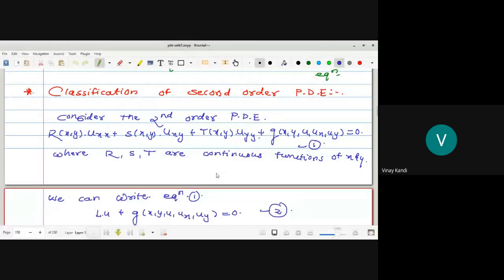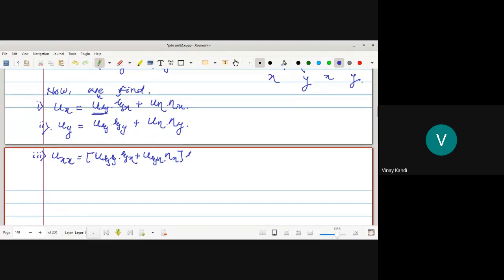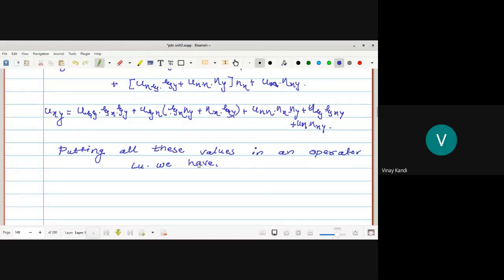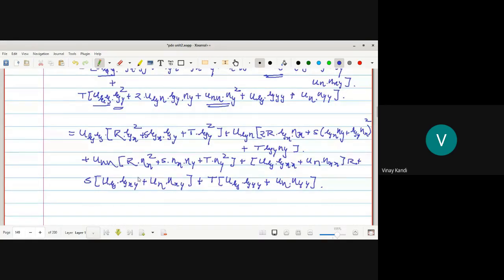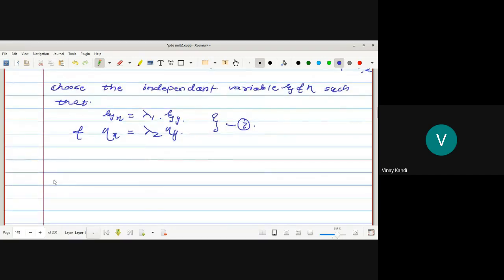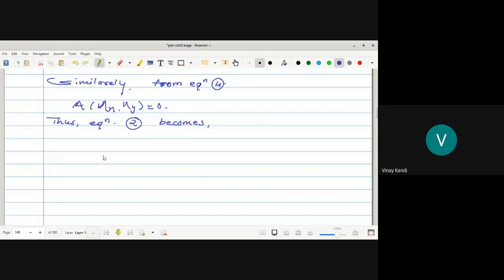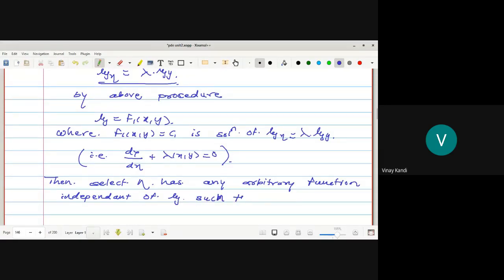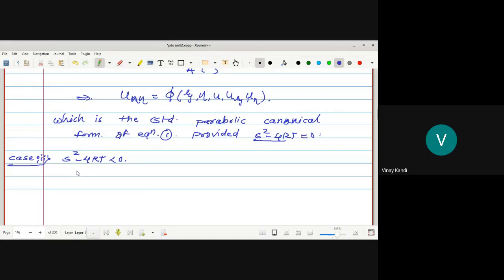partial differential equation lec no 26